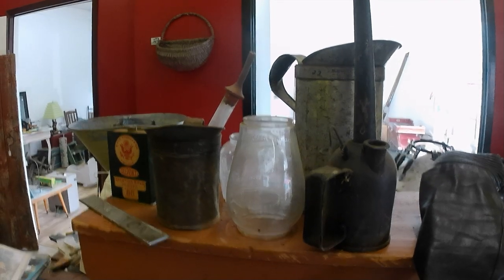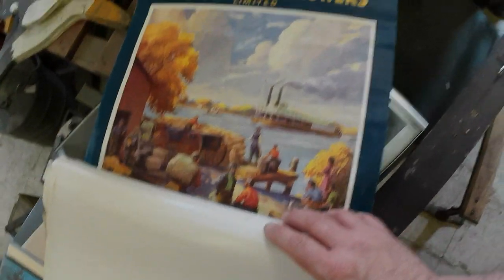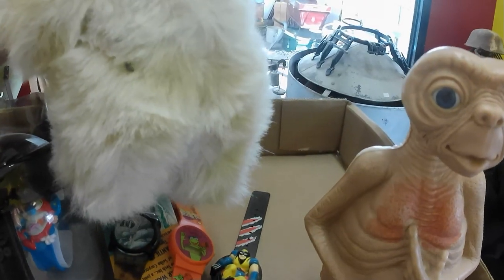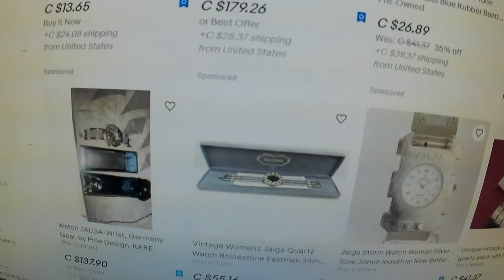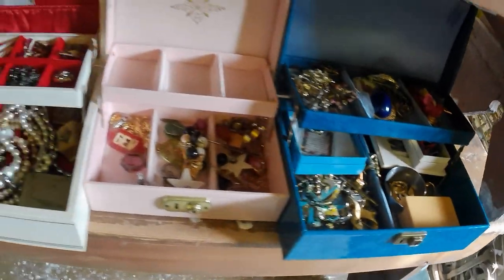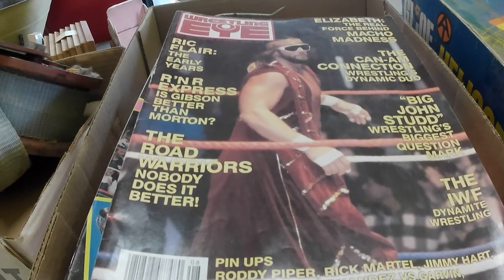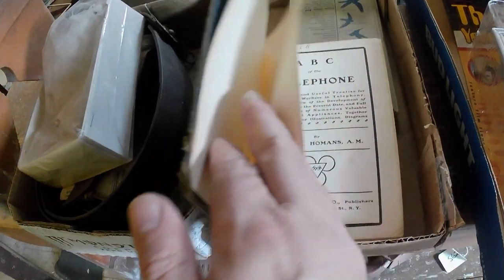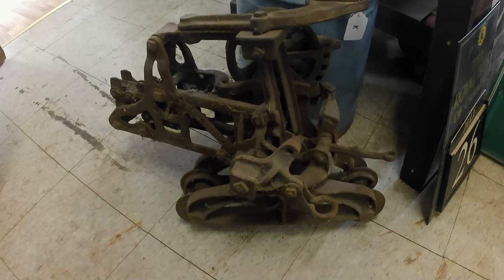HOT SUMMER Auction - HAUL of Antiques and Collectibles - Jewellery, Toys and more!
Another auction, more inventory! Its been scorcher this past week, and Bear has bought some hot inventory from auction!